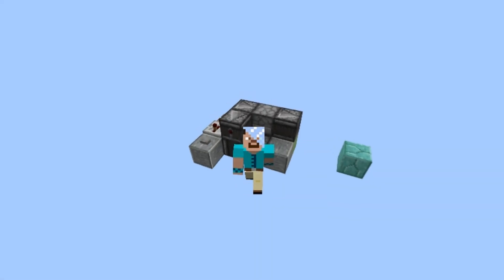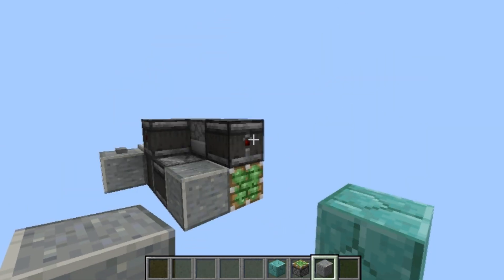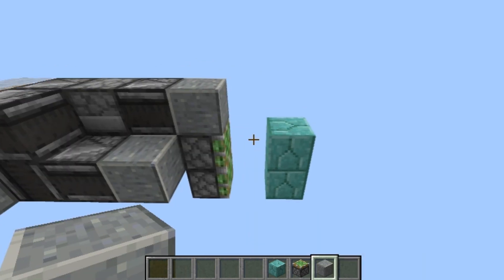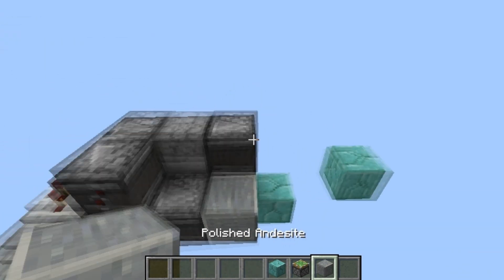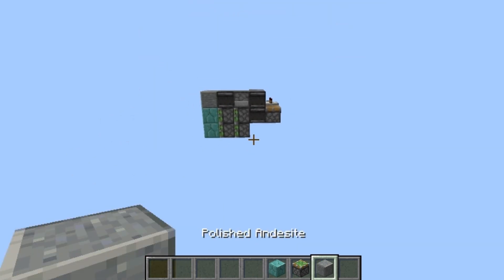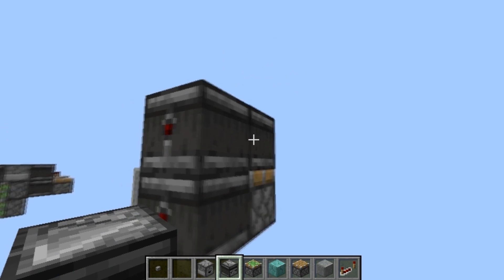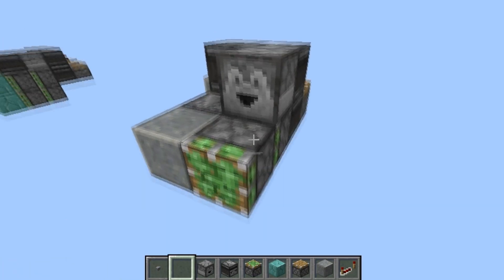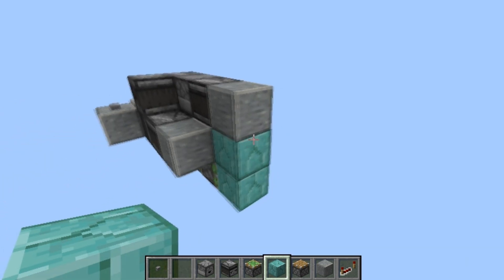2 Tall Horizontal Double Piston Extender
A simple and compact horizontal double piston extender.